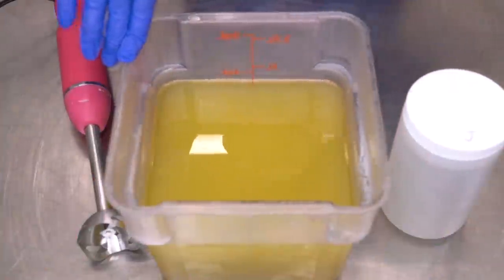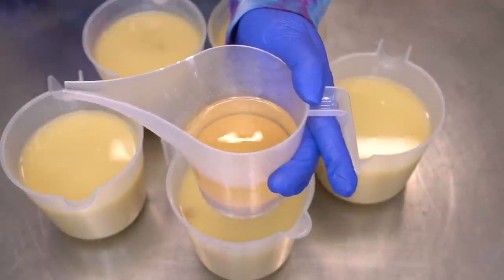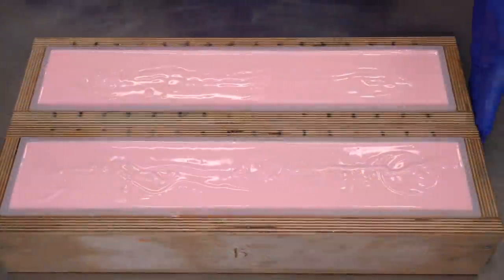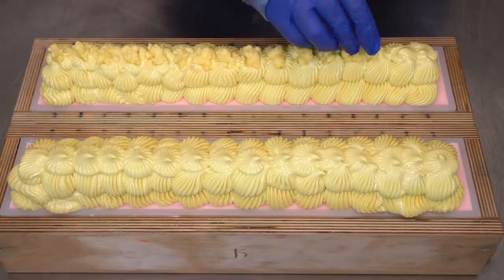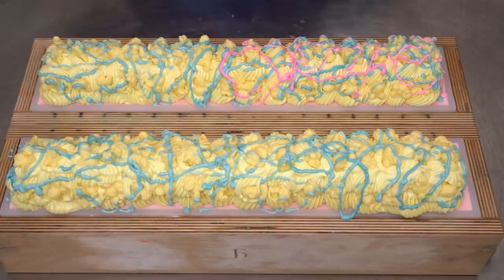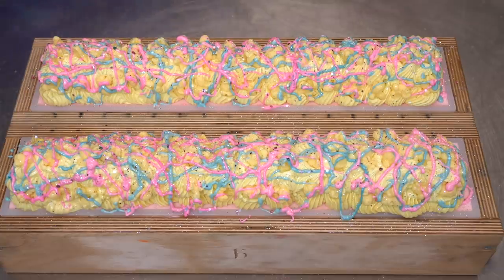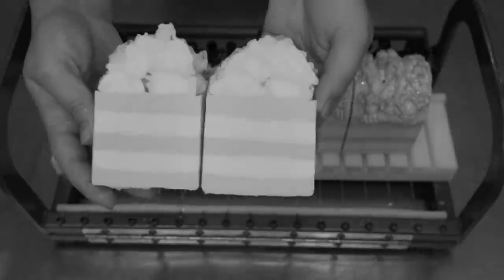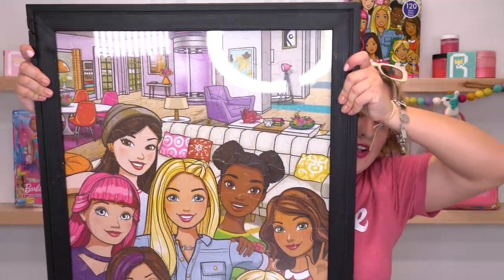Pastel Popcorn Cold Process Soap Making | Royalty Soaps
IT'S MY FAVORITE EVERRRRRR! POPCORN FOR DAYYYYZZZZ! But make it soap!
🧁🍒🍭 Girl World Soap Collection 🍭🍒🧁
Available October 2nd, 2021 at 3:00 PM Central Time

✦ 𝐀𝐢𝐫𝐛𝐧𝐛 // Get $40 in free travel credit!
✦ 𝐅𝐢𝐳𝐳 𝐅𝐚𝐢𝐫𝐲// Get $10 off your first purchase!